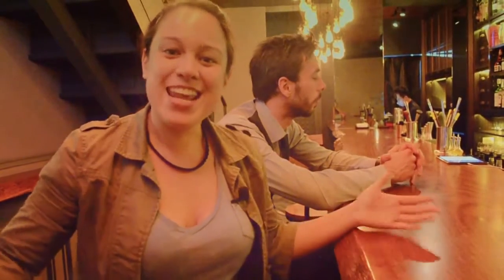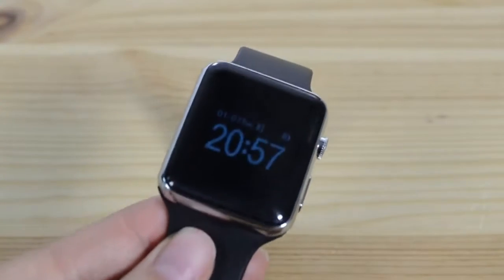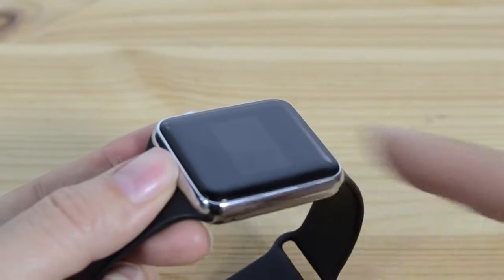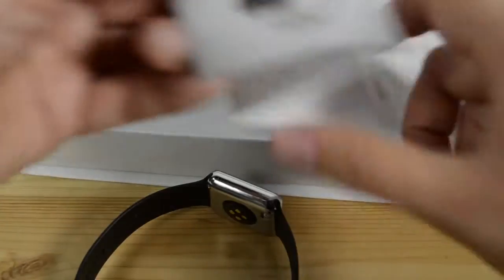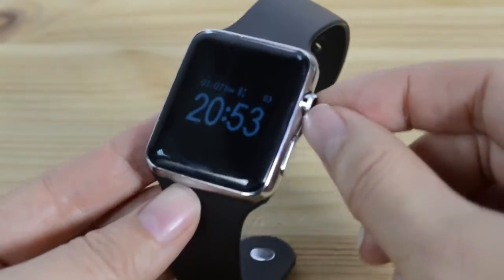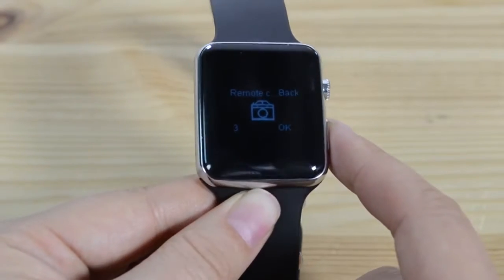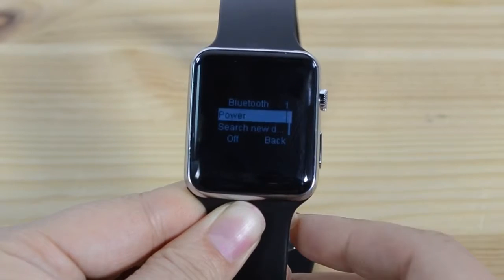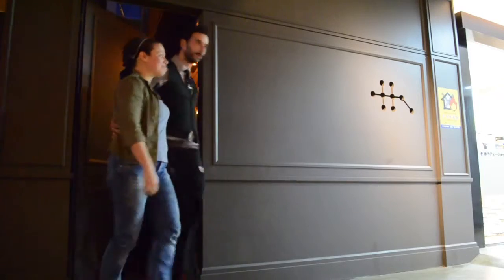D Watch A Fake Apple Watch Hands On